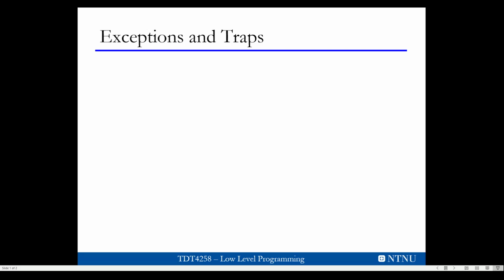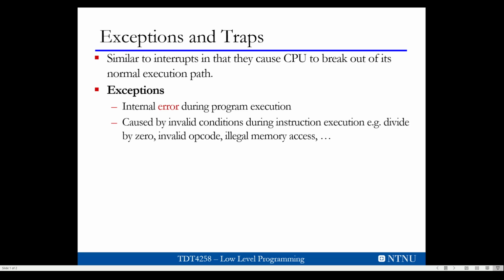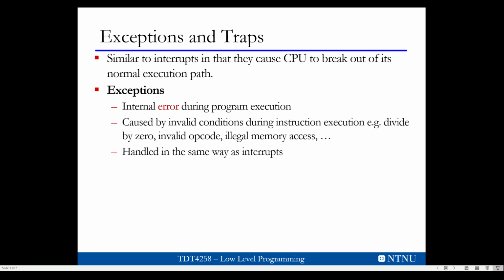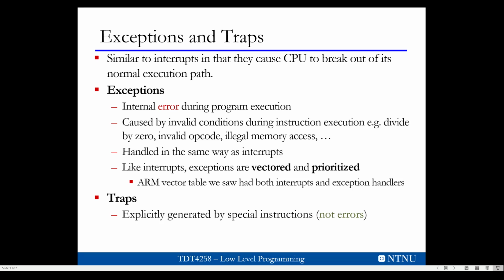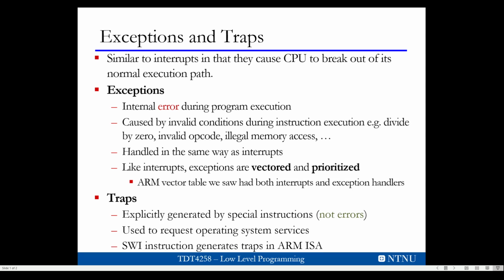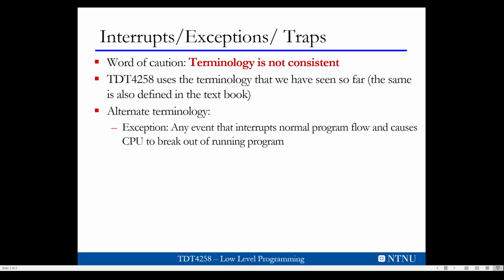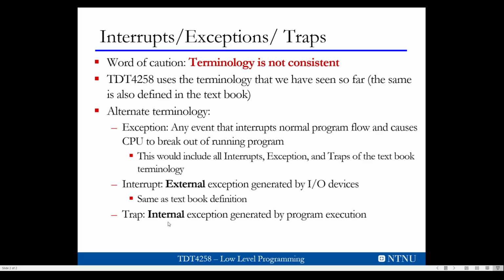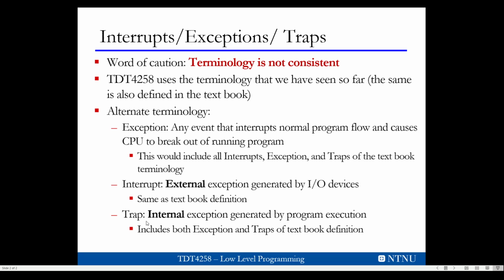Lecture 2: P7 - Exceptions and Traps